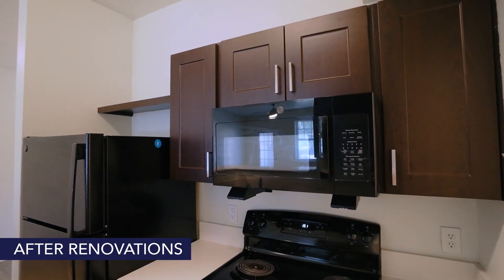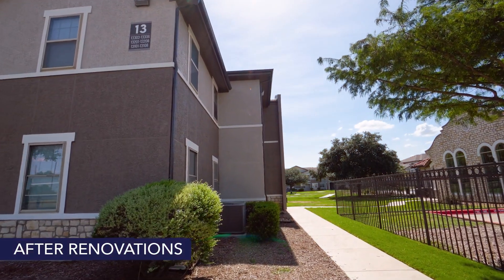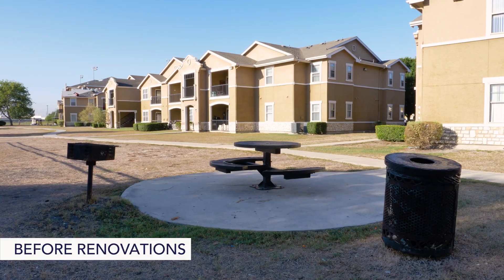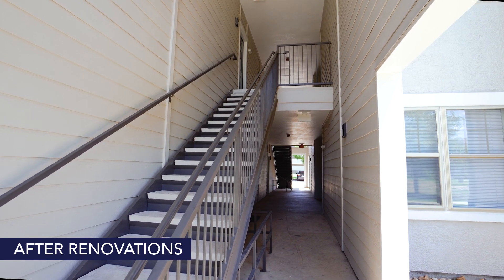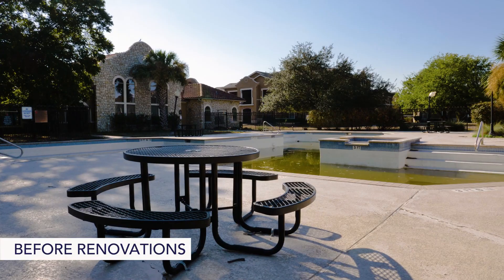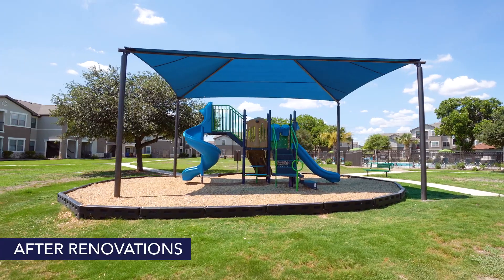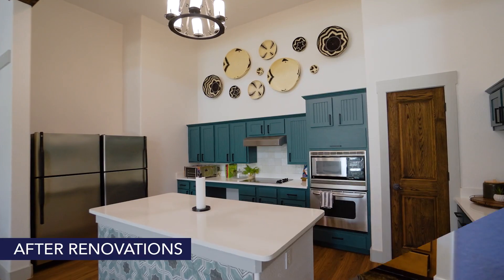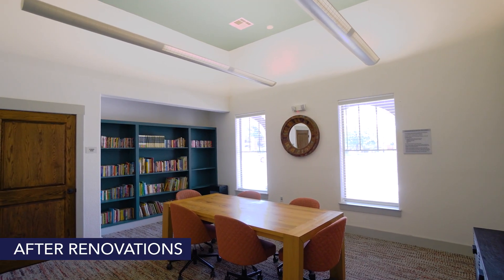Bonito Parque Apartments in San Antonio, TX Renovation - Fairfield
1, 2 & 3 Bedroom Apartments in San Antonio, TX